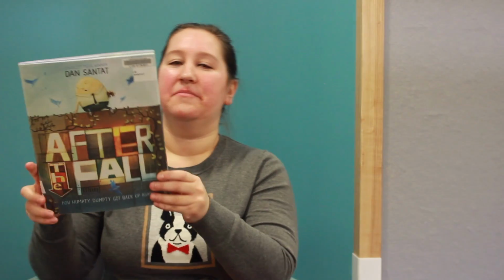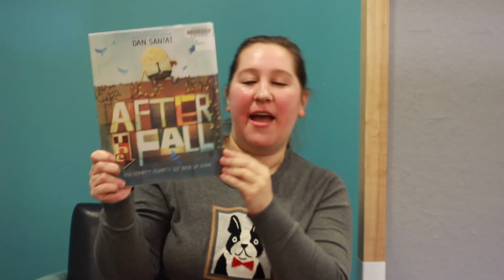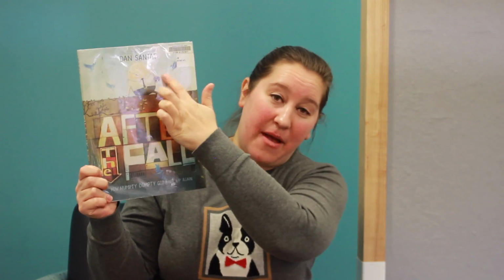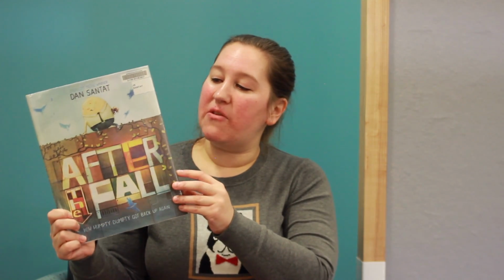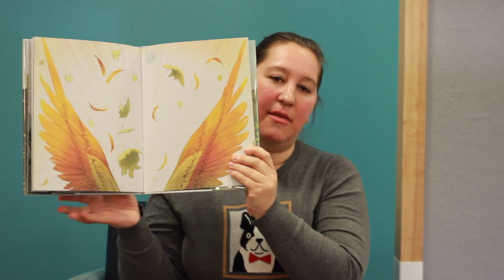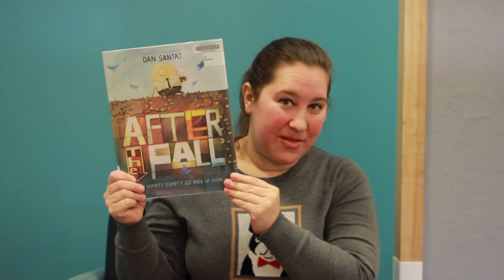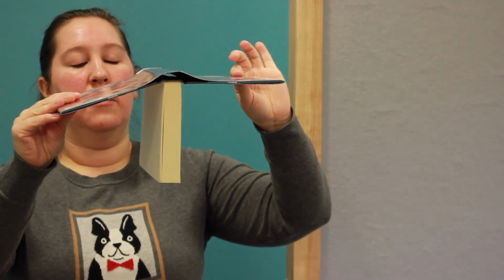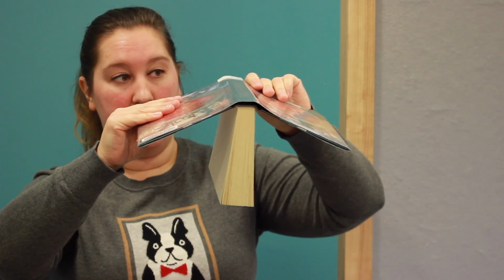Ms Erin Q&A